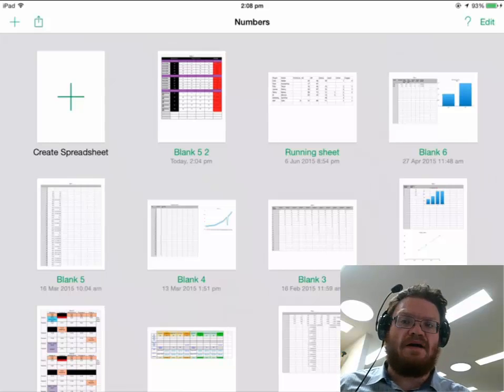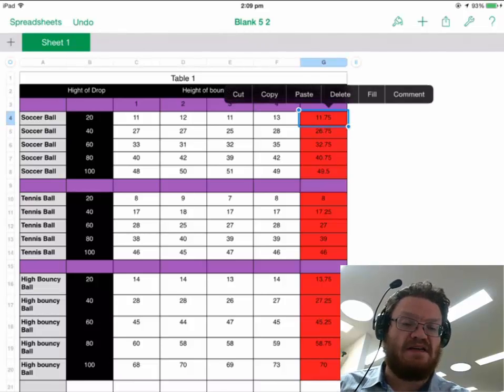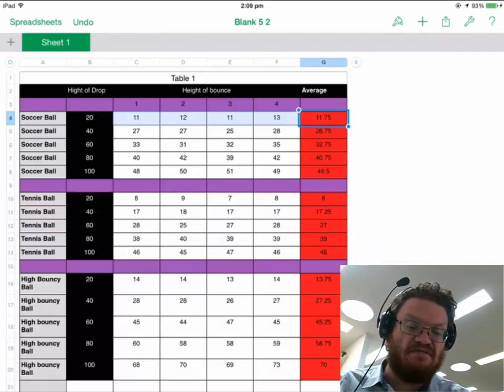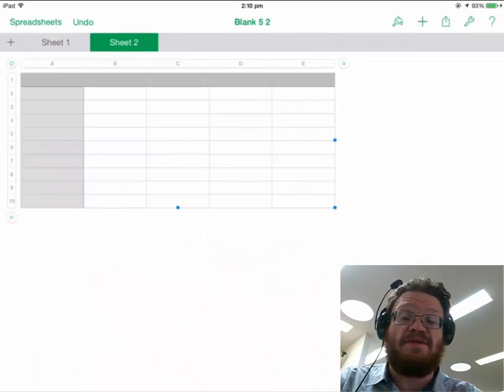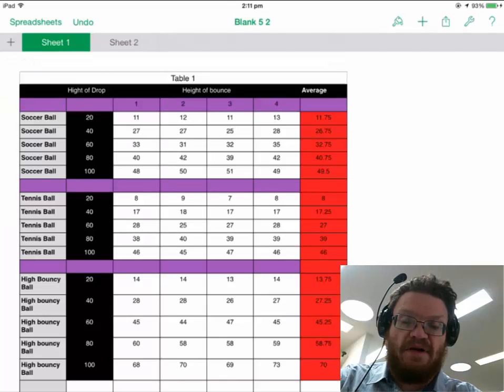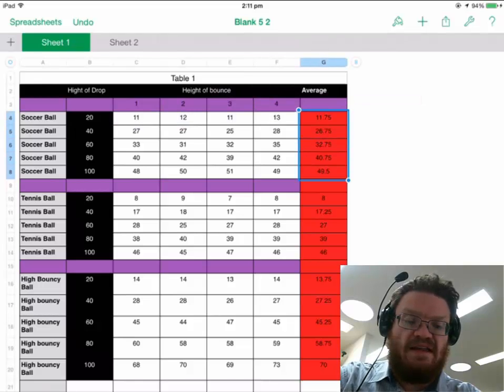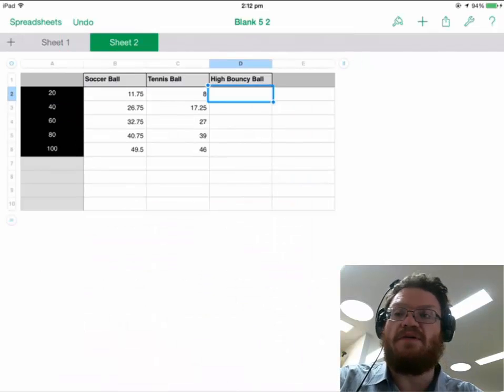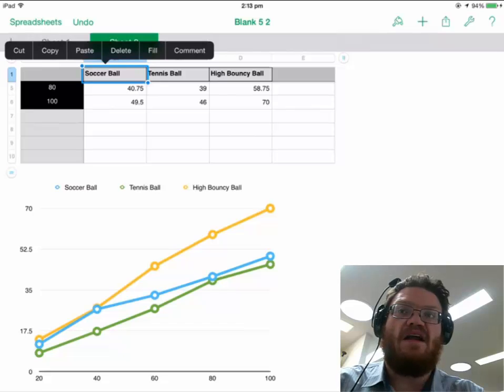Using Numbers to find averages and making an average graph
Helping students to use Numbers more effectively by calculating averages within the sheet, and setting up a new table to draw a graph of results